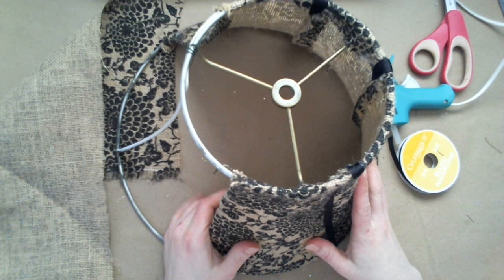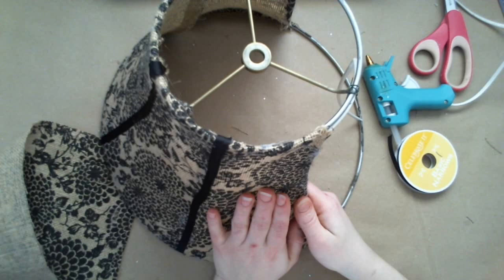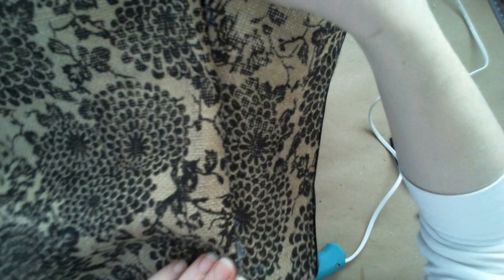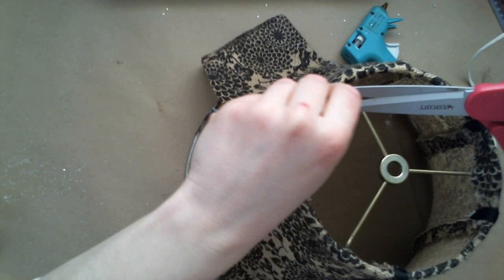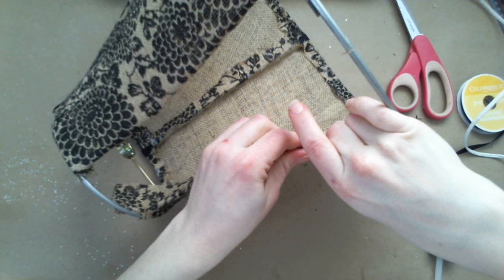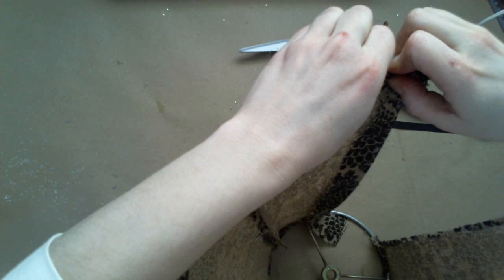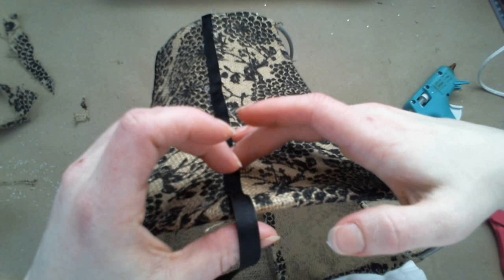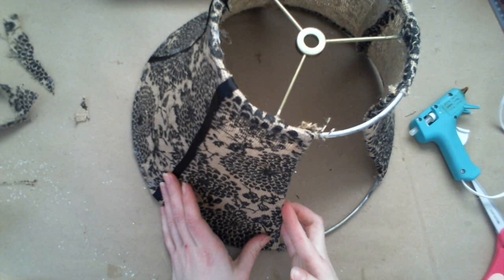DIY No Sew Lamp Shade Makeover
This video shows you how you can revamp a lamp shade using fabric, ribbon and hot glue for a lamp that uses a low watt bulb. Supplies you will need are: lamp shade, hot glue, glue gun, scissors, ribbon and fabric of your choice.